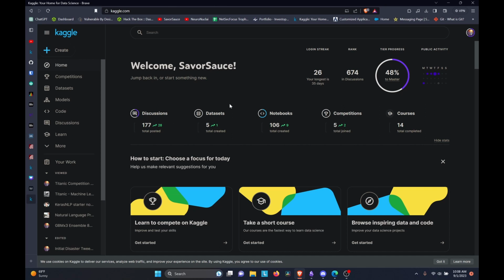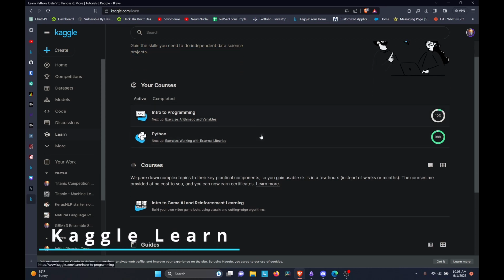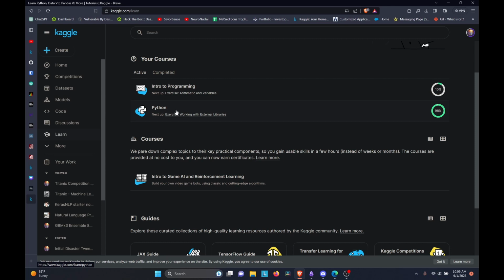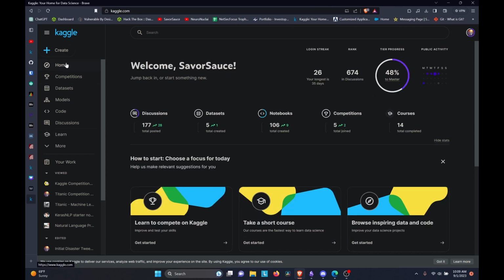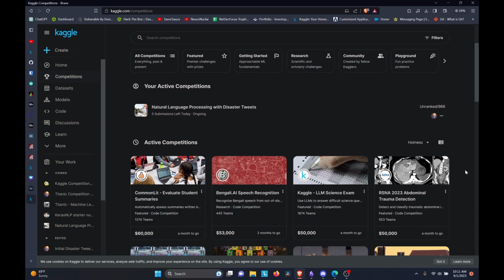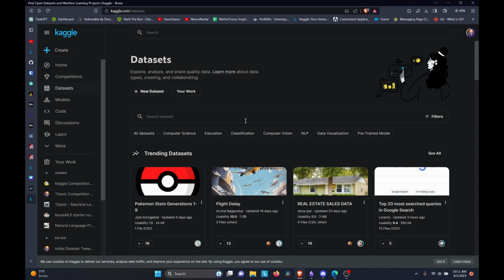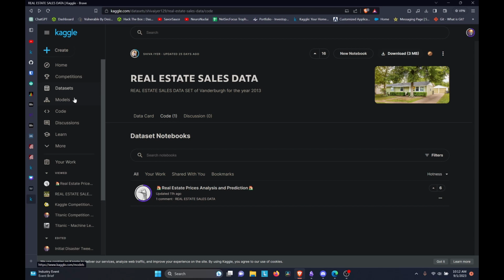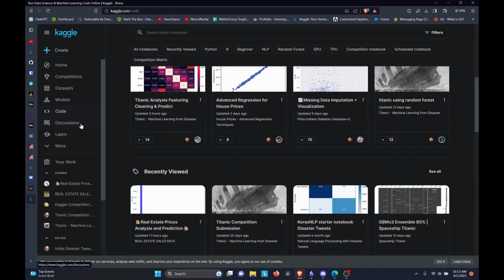Learn Machine Learning: Kaggle Tutorial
This video is a great roadmap for getting into data science, Kaggle is one of, if not the best place on the internet for getting started with machine learning.  Just go to this website to get started: